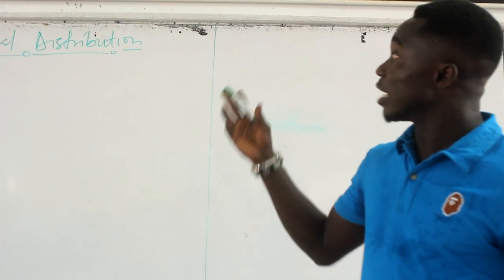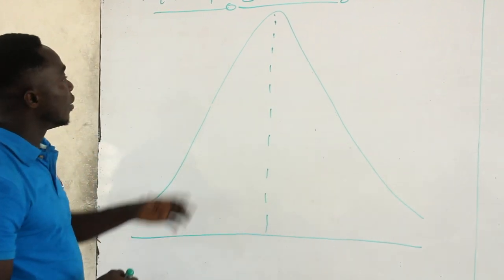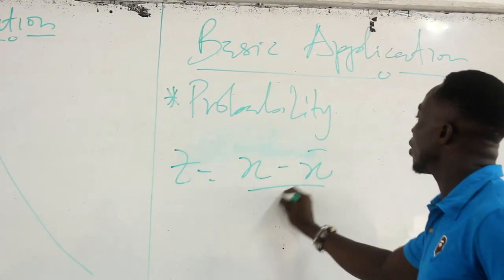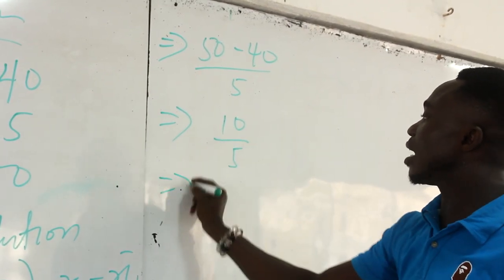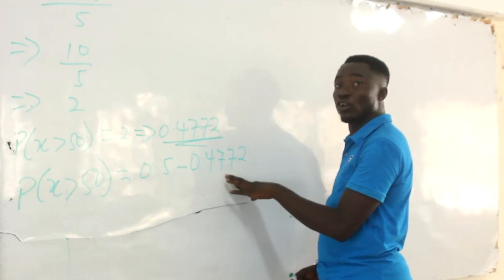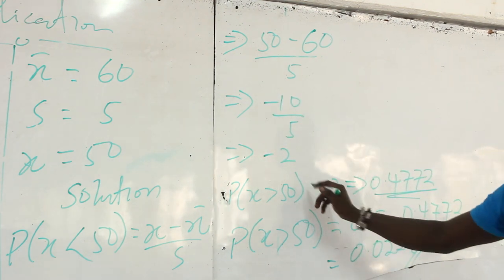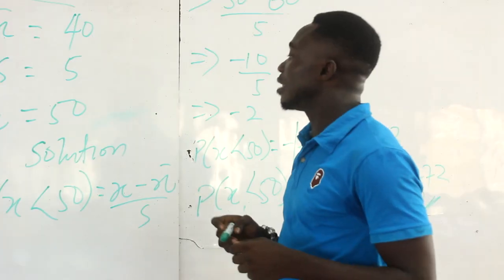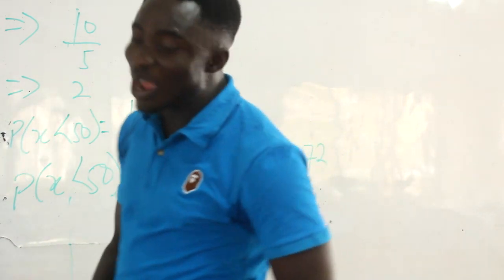EDUCATIONAL STATISTICS LECTURE FOUR (4) NORMAL DISTRIBUTION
DETAILED EXPLANATION ON NORMAL DISTRIBUTION